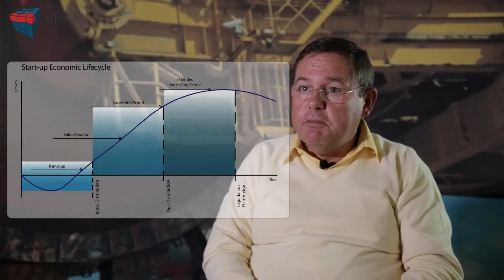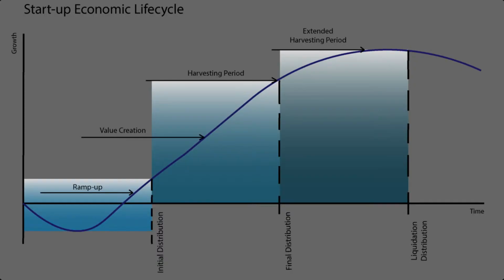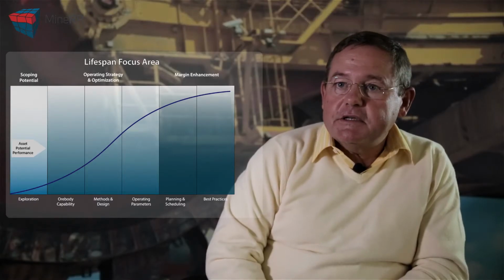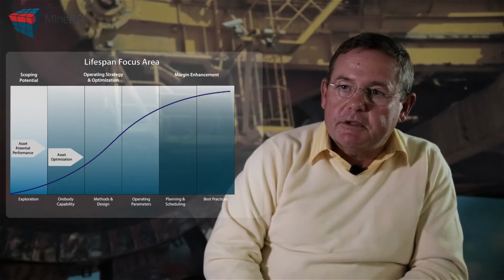Asset maturity and the choice of planning initiatives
MineRP TALKS:  The Value Creation Curve

Understanding the value of an operation over its life-cycle will lead to extracting maximum value when focusing on the right areas.